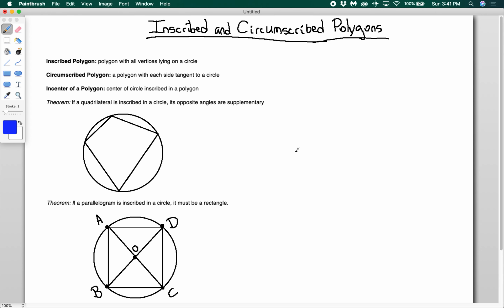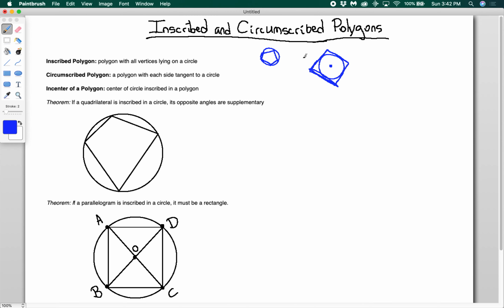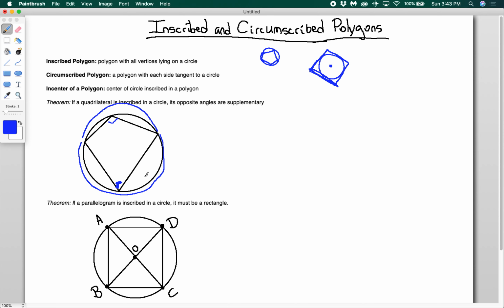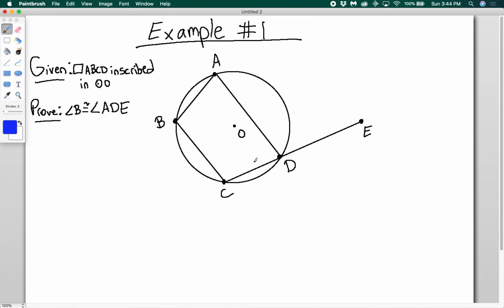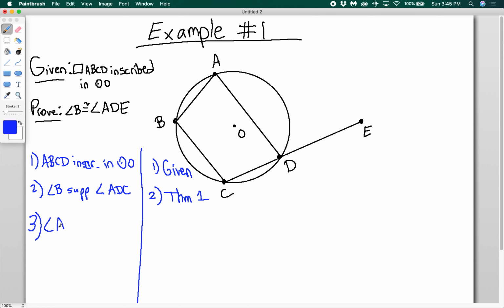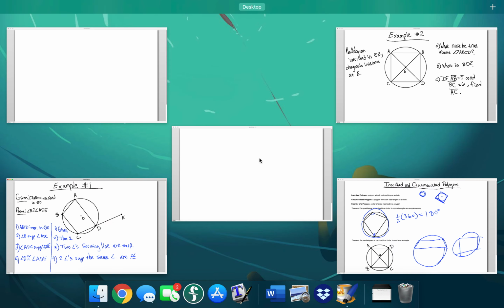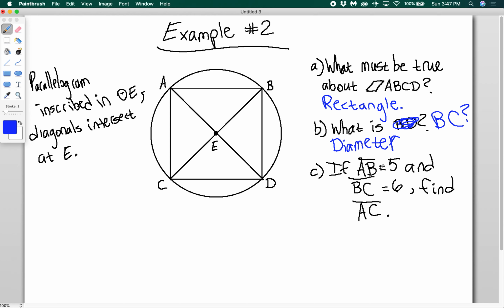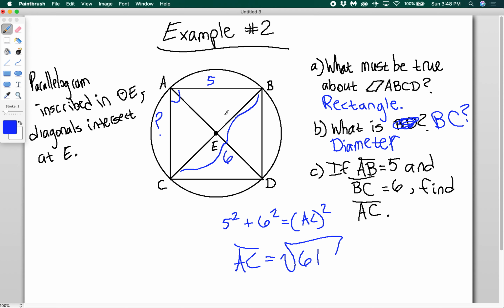Inscribed and Circumscribed Polygons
This video will discuss inscribed and circumscribed polygons along with some useful theorems to apply them.